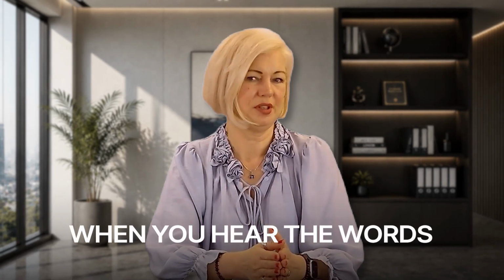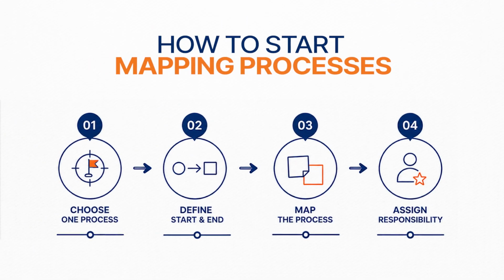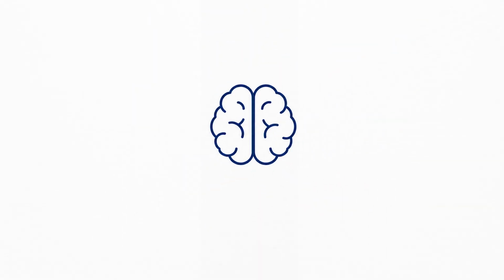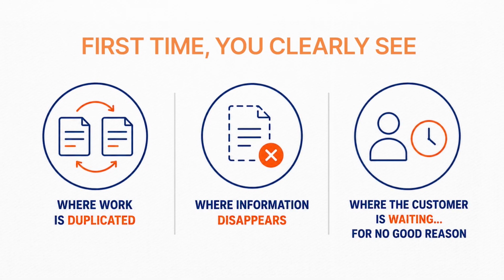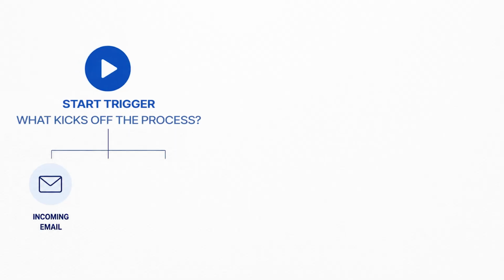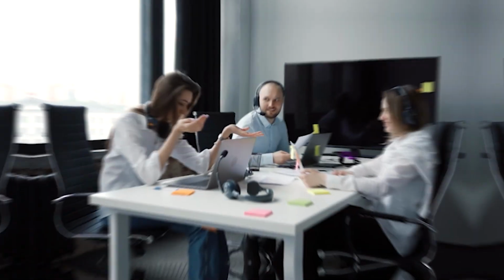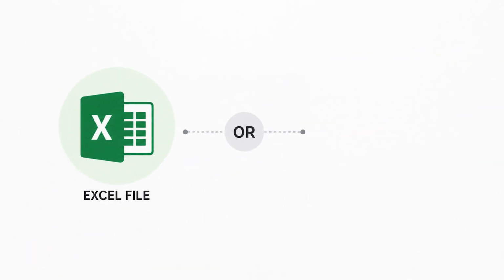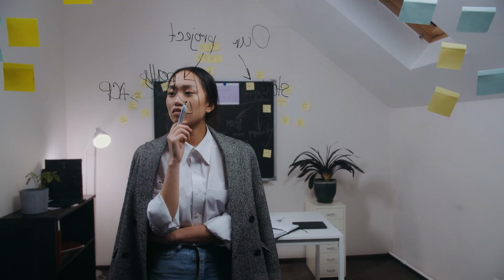Process Mapping: How to Spot Inefficiencies Fast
Learn how to build a process map to gain total control over your business operations. A process map is simply a top-down view of work.

Many entrepreneurs assume that process mapping is only for massive corporations, but that is a misconception. If you cannot draw how your work actually happens, you likely do not have full control over your business. This video explains why workflow documentation is essential for small business owners and how to simplify the concept without getting bogged down in complex diagrams.

By learning to create a clear process map, you establish a baseline for your daily tasks. This approach to business process management helps you see exactly where your time goes, ensuring that every step of your workflow is intentional. You will walk away with a clearer understanding of how to document your operations effectively, moving away from confusion and toward operational clarity.

00:00 Introduction: What is a Process Map?
00:40 Why Visualization Works
01:22 Step 1: Start Small and Define the Scope
02:05 Step 2: Honest Mapping (Current State)
02:39 Step 3: Assigning Responsibility
03:32 Step 4: Moving to Digital Tools
03:59 Conclusion: Clarity Leads to Profit